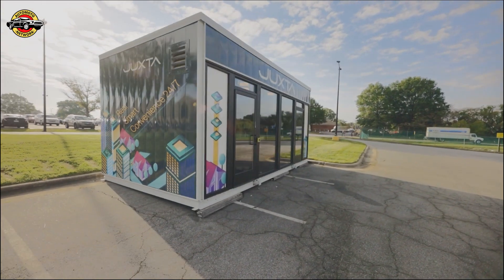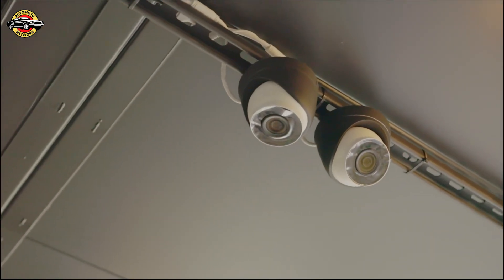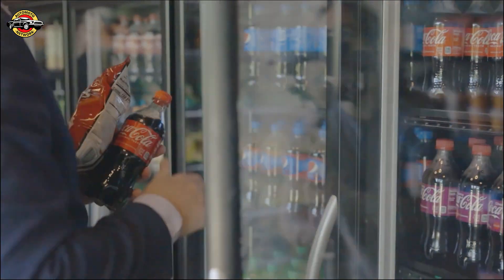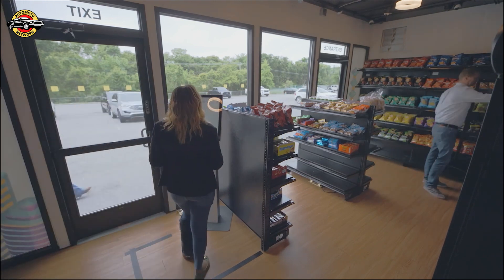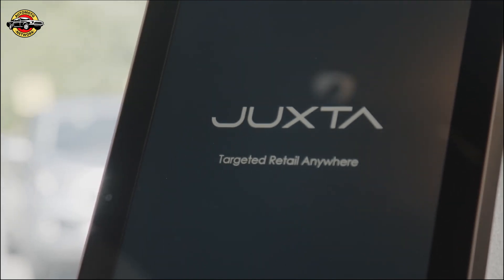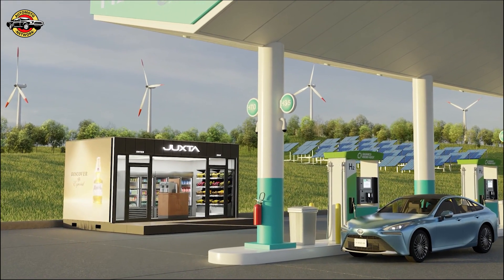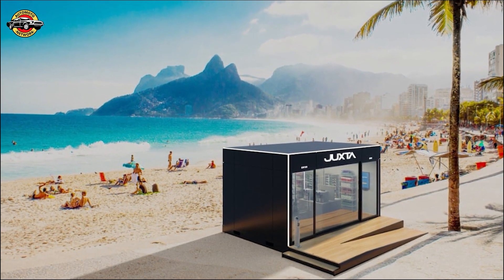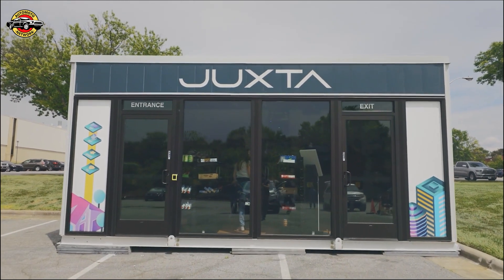Revolutionizing Retail with JUXTA Nomad: Autonomous Micro Convenience Stores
Discover the future of retail with the JUXTA Nomad – an autonomous micro convenience store poised to transform EV charging stations. Explore how this innovative solution offers hassle-free shopping experiences while electric vehicles charge. Learn about its unique features, advanced technology, and global expansion plans. JUXTA Nomad, backed by cutting-edge AI and convenience, redefines retail for the modern world. Unveil the future of convenience with JUXTA's groundbreaking Nomad today.